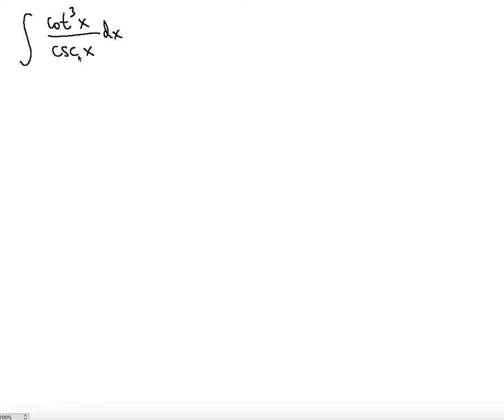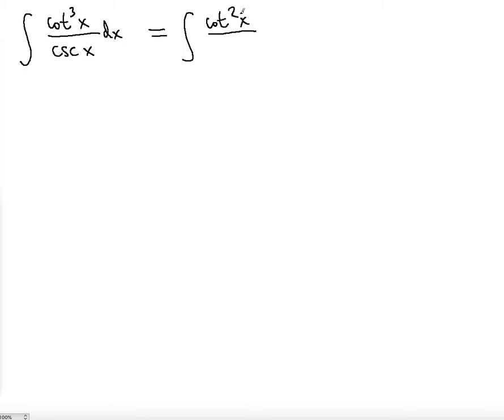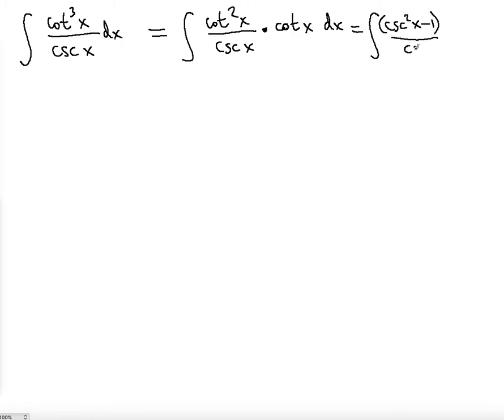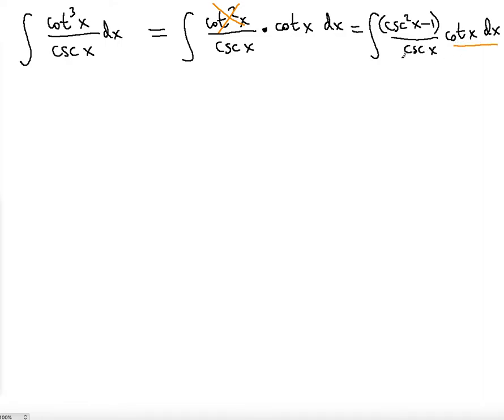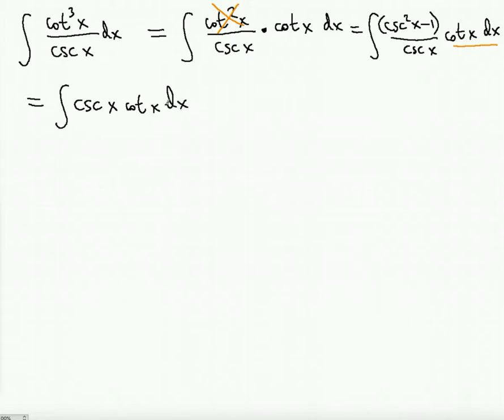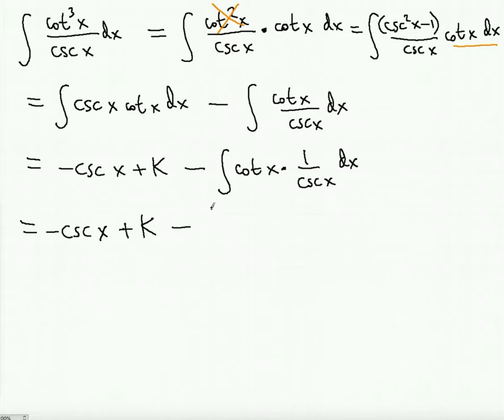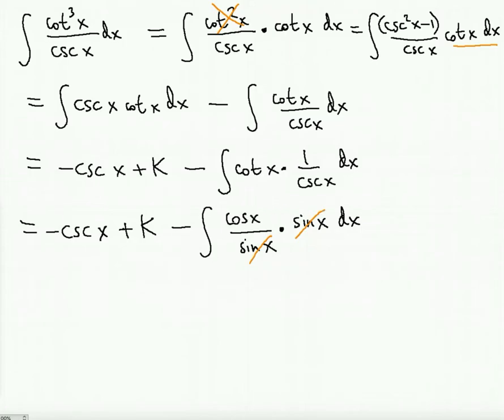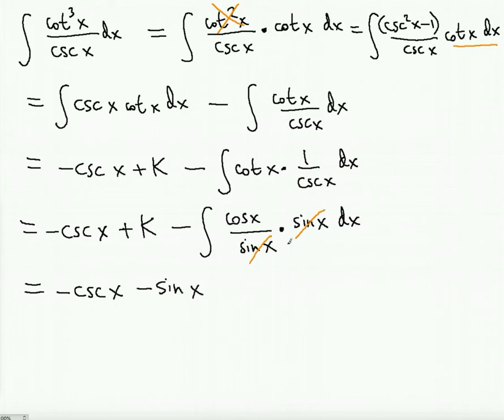🔃 Cotangent and Cosecant Antiderivative problem ! ! ! ! !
In this video you will learn how to find the Antiderivative of a Trigonometric function cot^3x/cscx by using U Substitution.